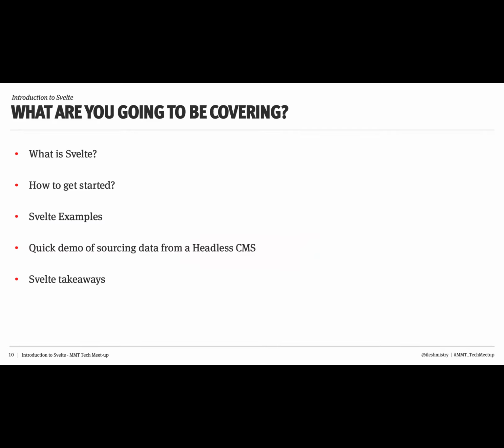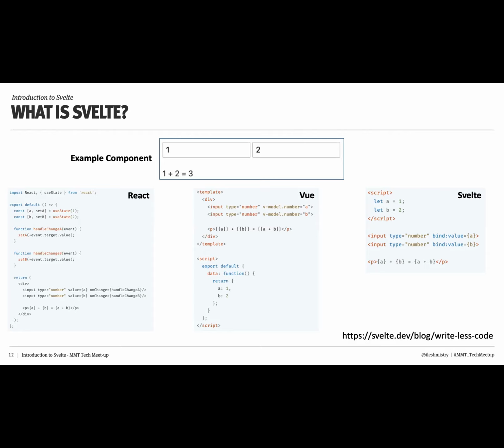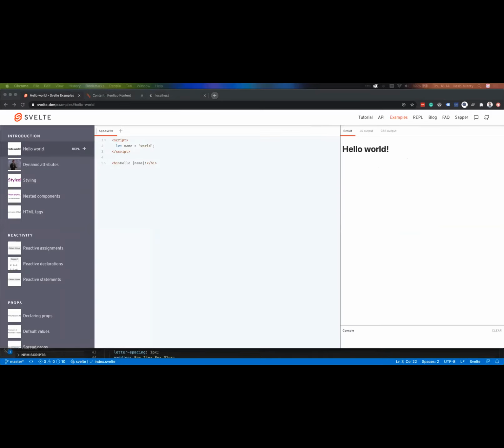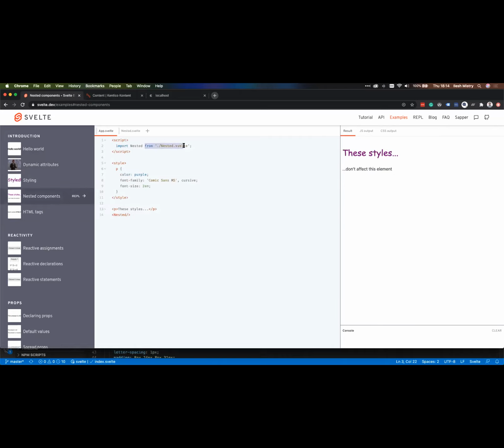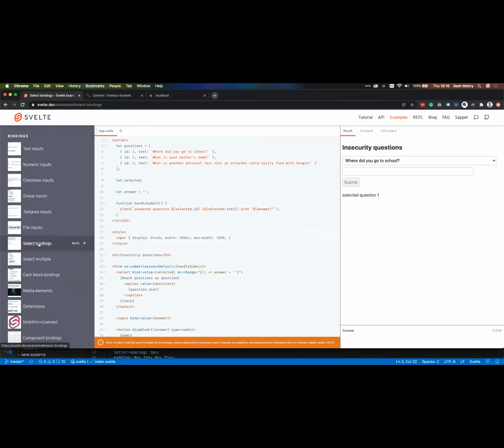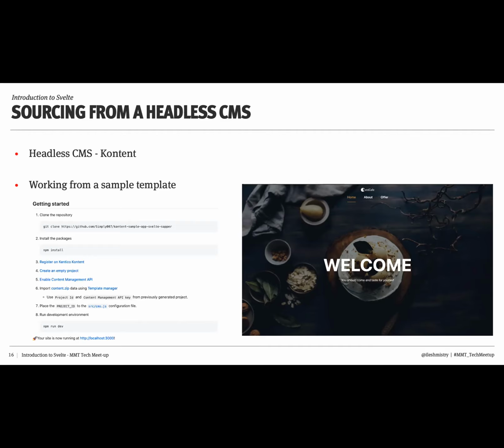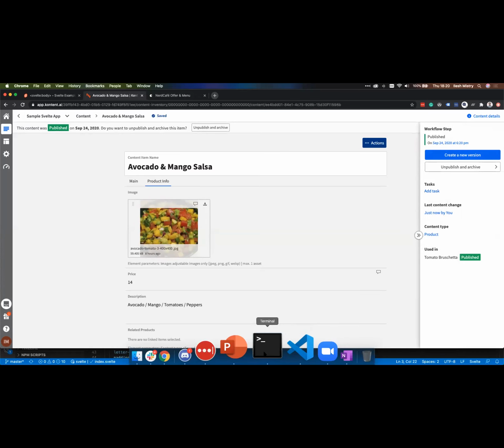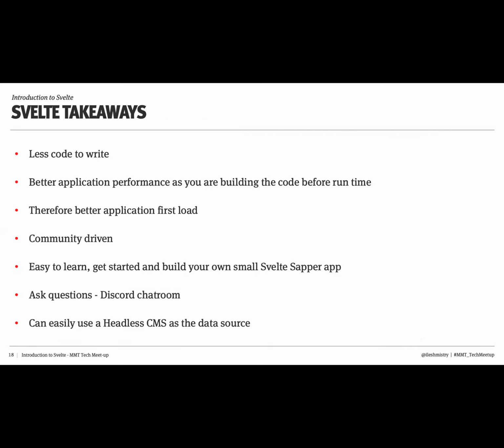Getting started with Svelte by Ilesh Mistry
Ilesh Mistry (@ileshmistry) presented in the September 2020 MMT Tech Meetup talking about how to get started with Svelte and provided a general introduction. He also talked about how you can use a headless CMS (Kentico Kontent) to bring in data into your Sapper application.